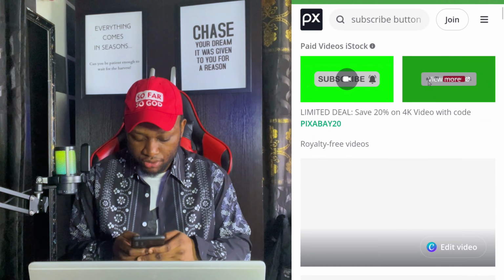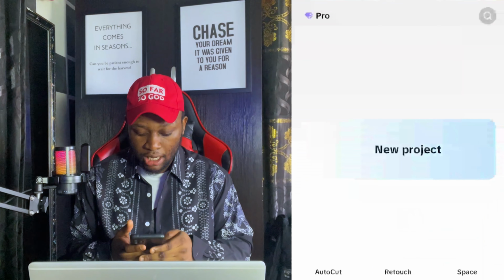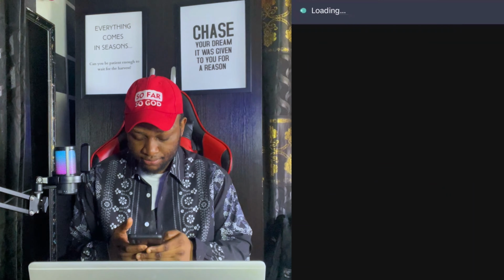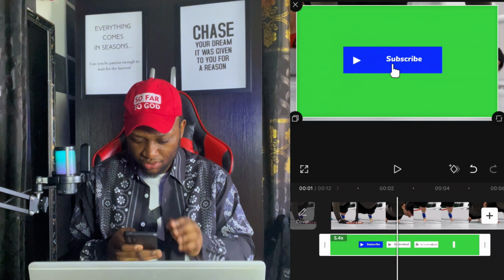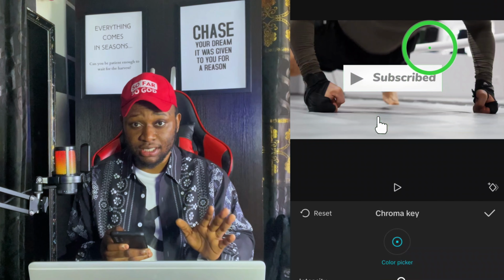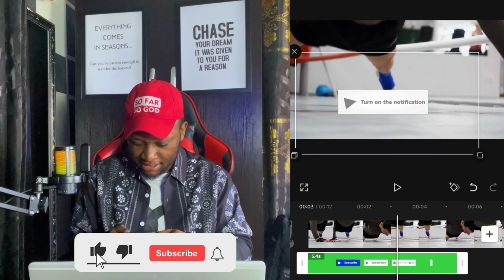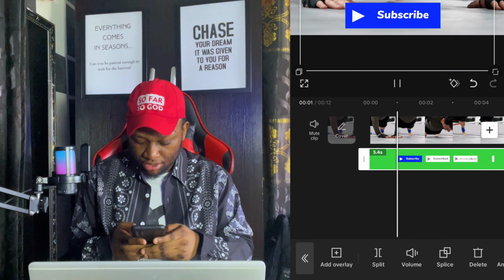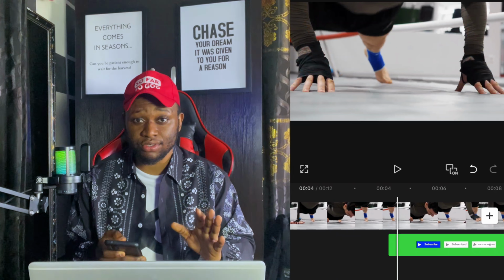How To Add a Subscribe Button To Your Video (iPhone and Android)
Whether you are on iPhone or Android this tutorial will help you do this easily and for free.

No computer needed — just your phone and a few simple steps!

✅ Works in 2025 and beyond

SIMILAR VIDEOS -